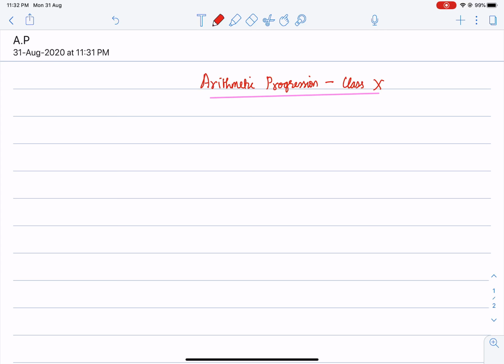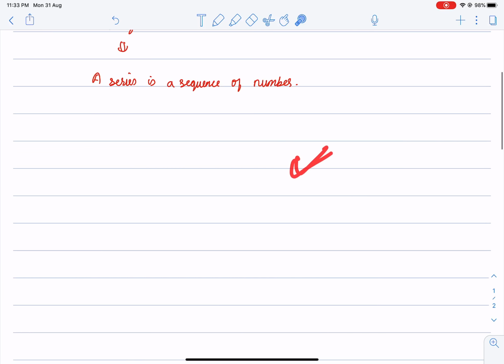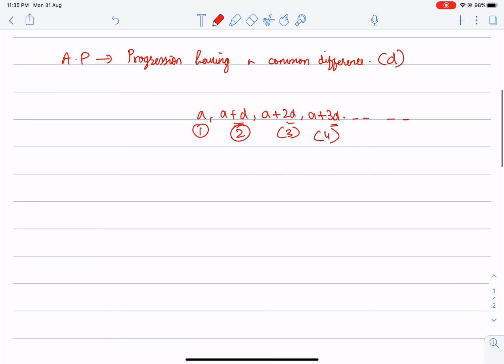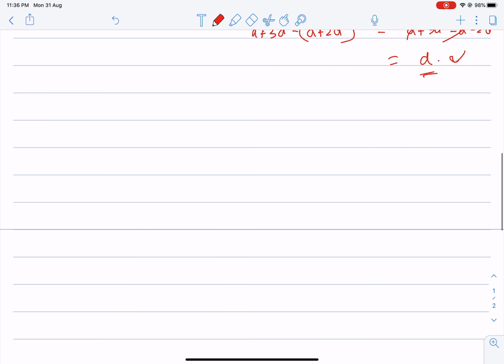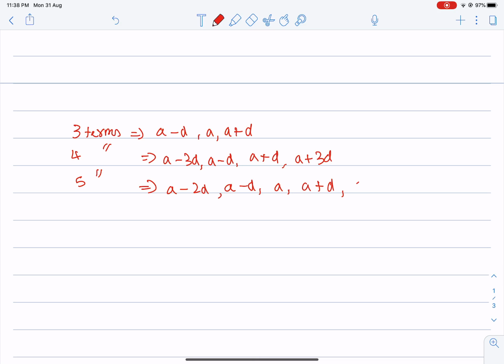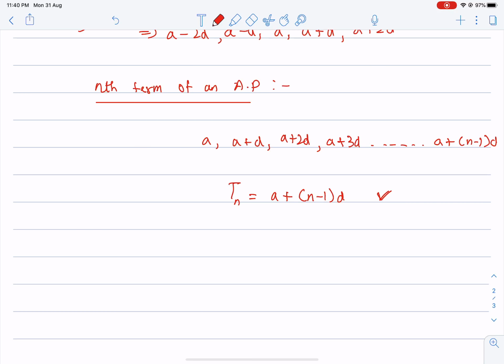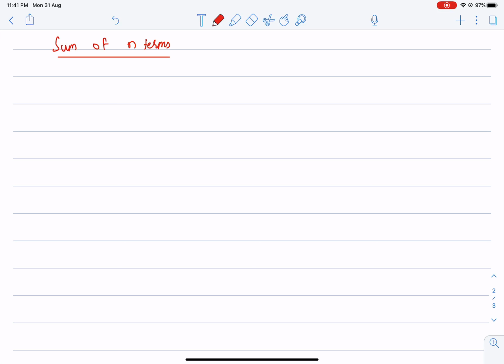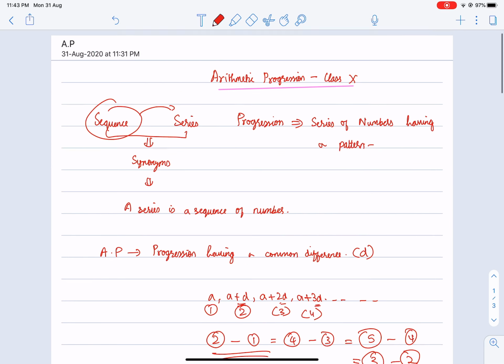Arithmetic progression - part one - NCERT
Topics covered - AP